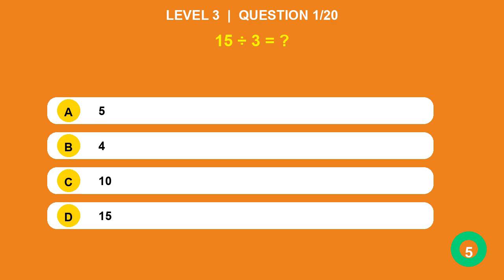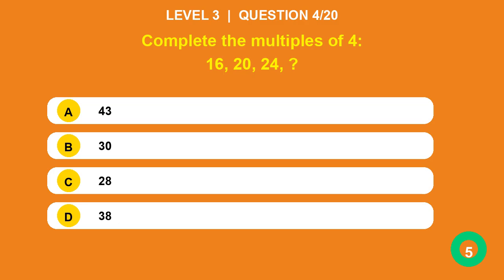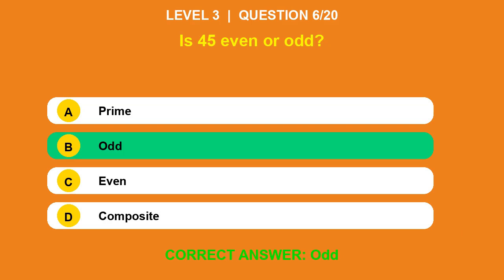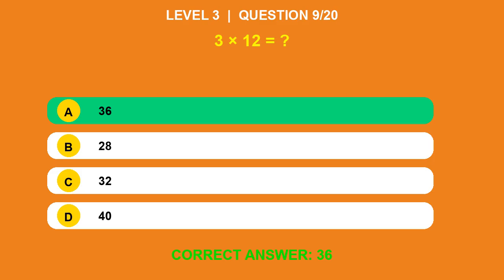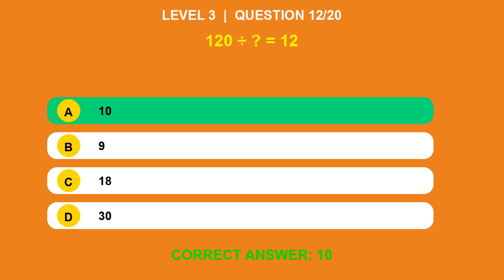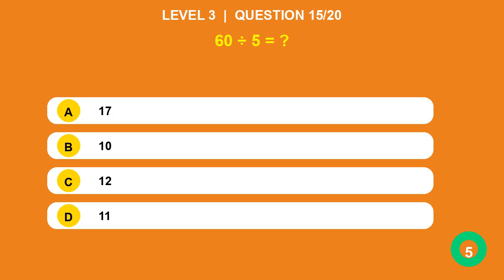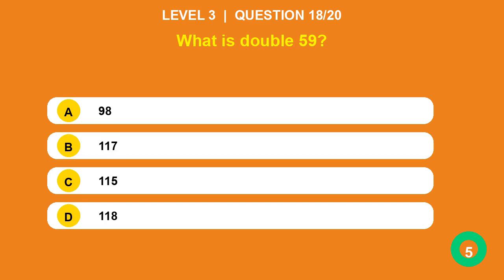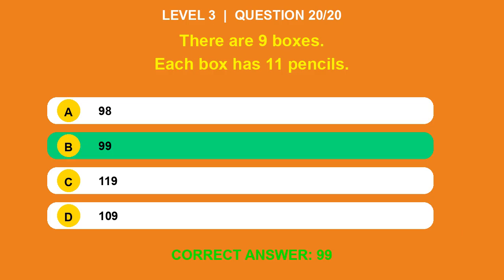Test Your Brain Power Level 3 Daily Bible Math MulDiv Jul 24 2026